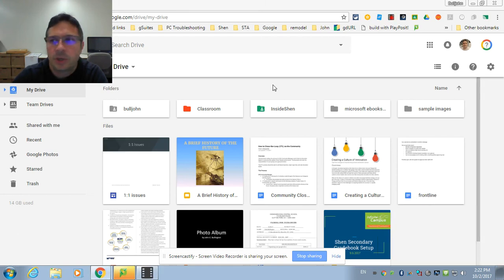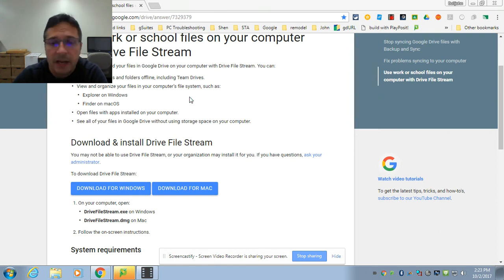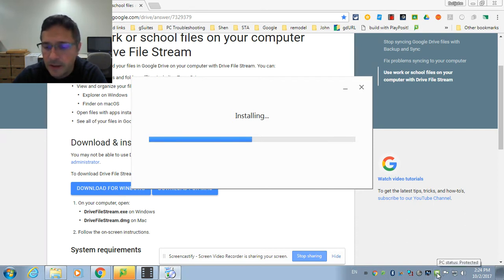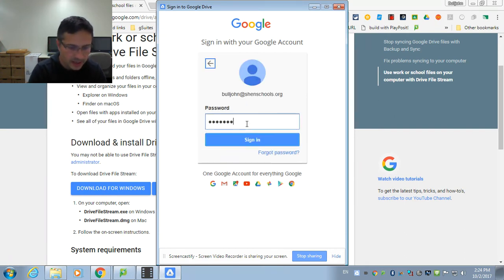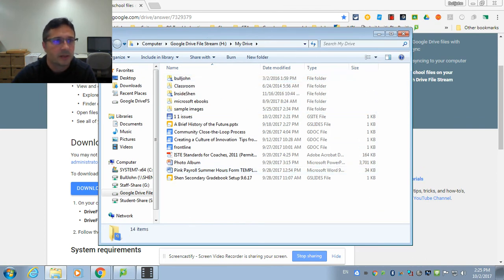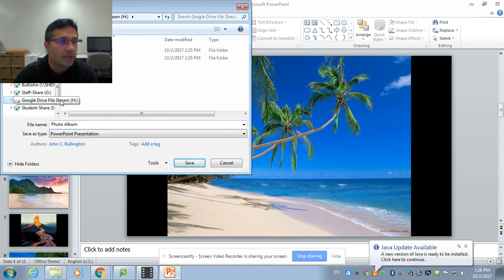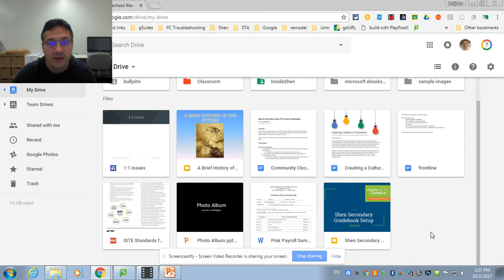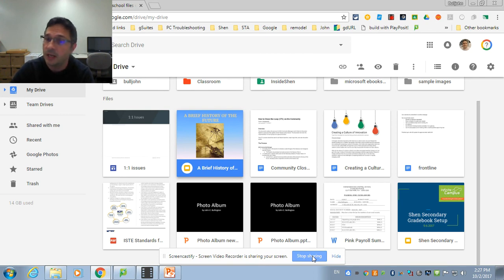drivefilestream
Most if not all of the videos in this channel are intended for staff/students @shenschools.org